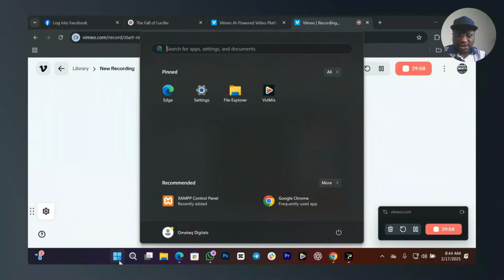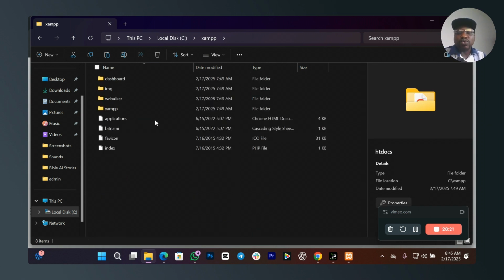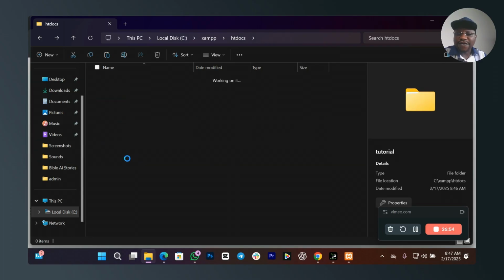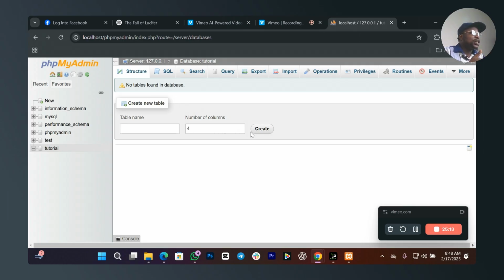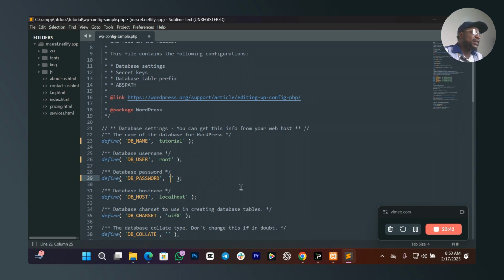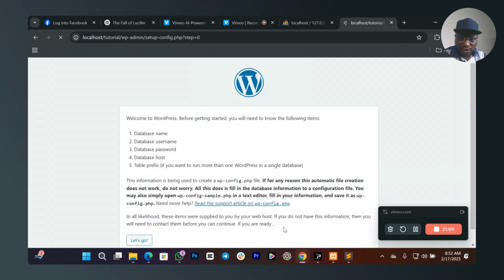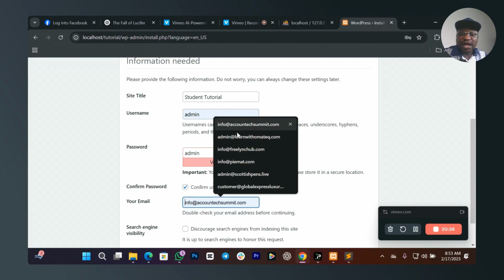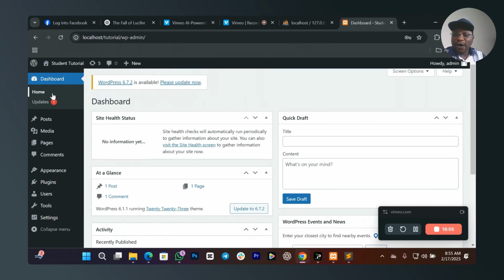3 Simple Tricks to Instantly Improve Your Wordpress Environment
3 Simple Tricks to Instantly Improve Your WordPress Environment

Looking to optimize your WordPress website? In this video, we’ll share 3 simple tricks that you can implement right now to instantly improve your WordPress environment. Whether you're a beginner or an experienced user, these quick tips will help you streamline your workflow, boost performance, and enhance the overall user experience of your website.